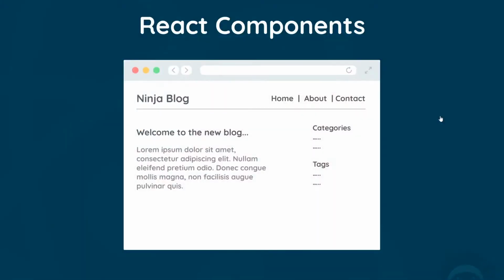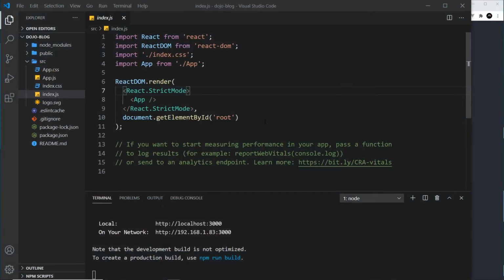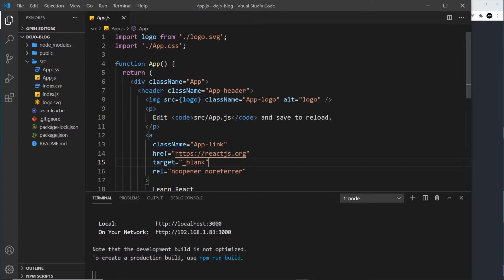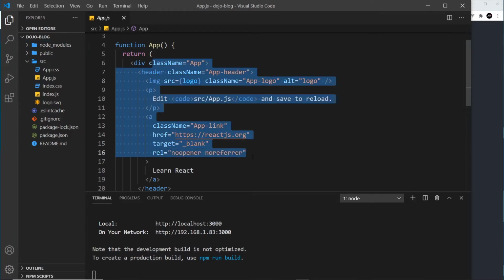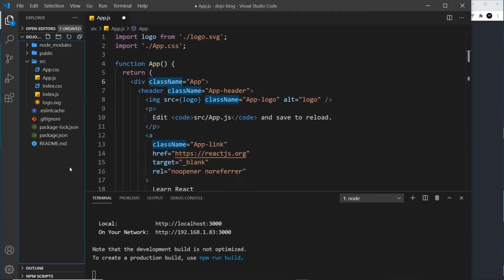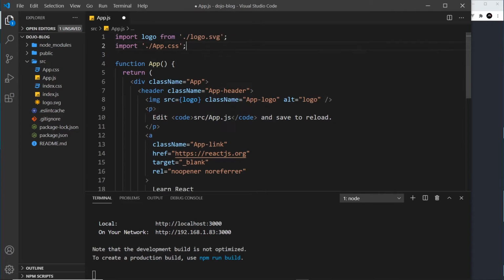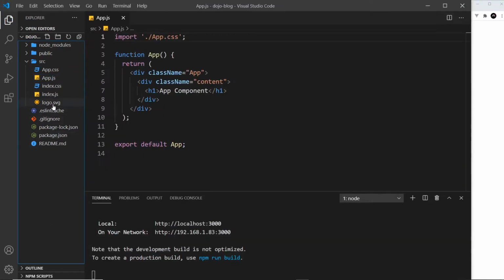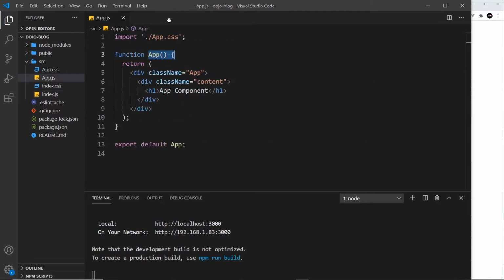Full React Tutorial #03 Components & Templates 9D1x7 2FmTA shortened